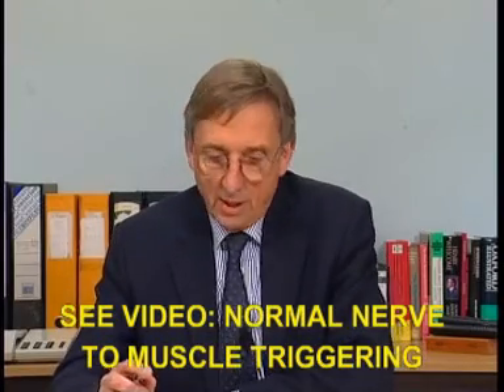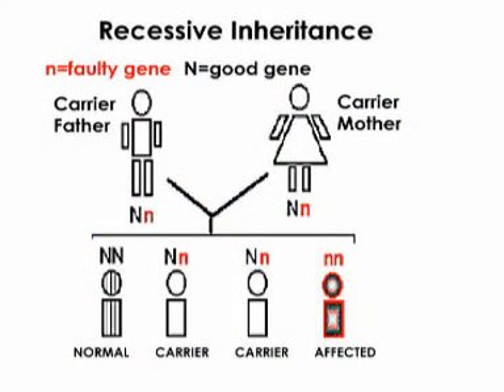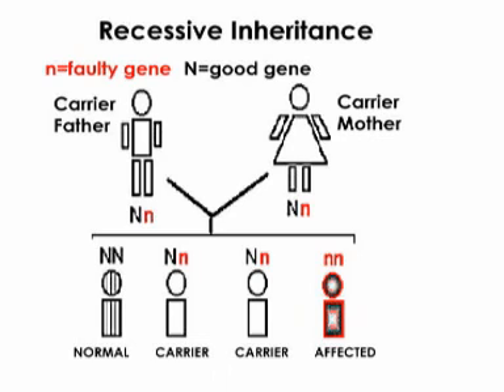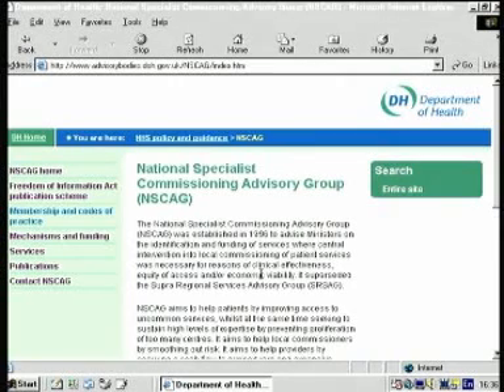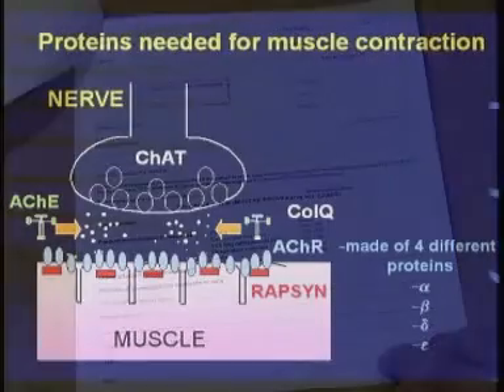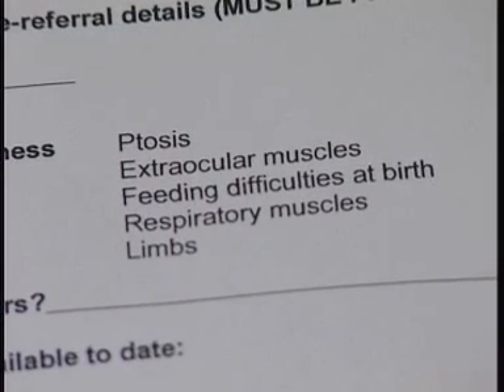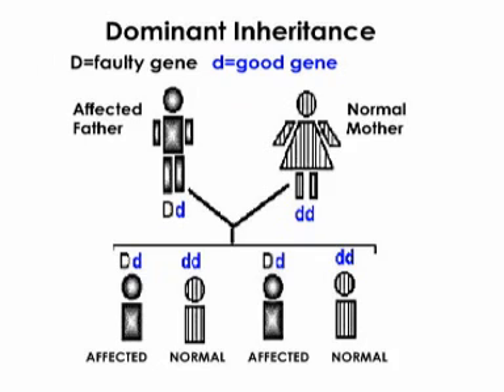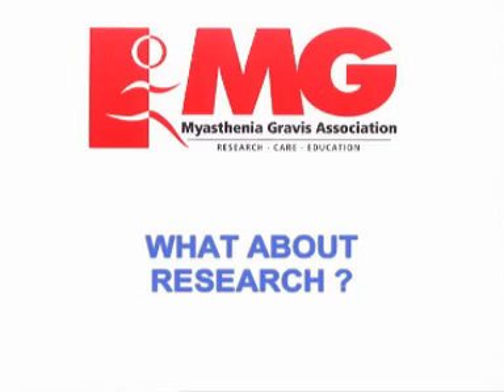MGA CONGENITAL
Congenital Myasthenic Syndrome (CMS) is really a large number of different conditions which affect transmission of  signals from the nerves to the muscles at the neuro-muscular junction. Approximately 50 different genetic defects (mutations) are known which can cause malfunction of the transmission process. This causes some degree of perceived muscle weakness. The severity of the weakness, and the way it presents in the patient, depends to a very large extent on which particular mutation is involved. In most cases the problem appears near to, or at, birth, but in rarer cases it may not become apparent until later in childhood - or even adulthood .